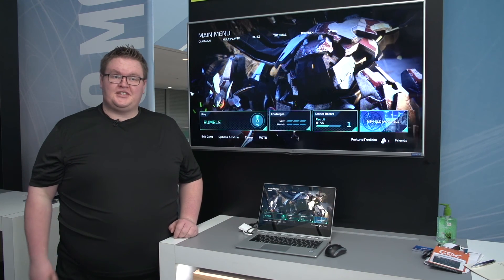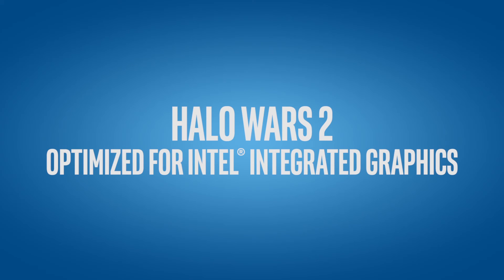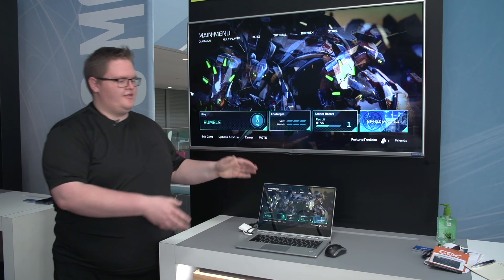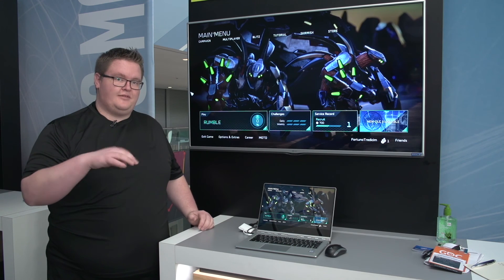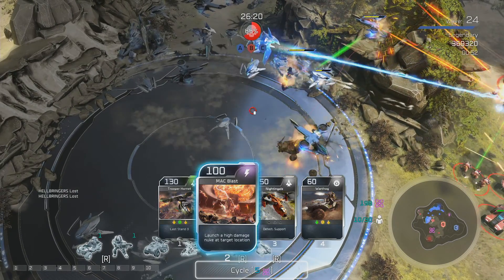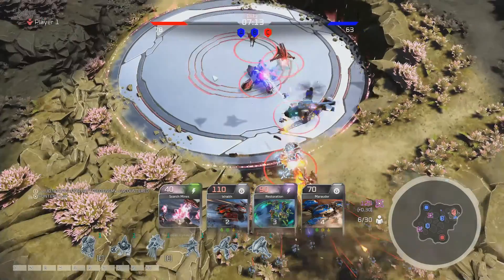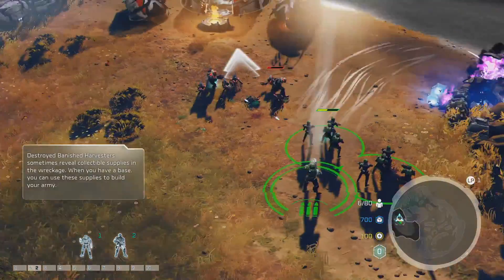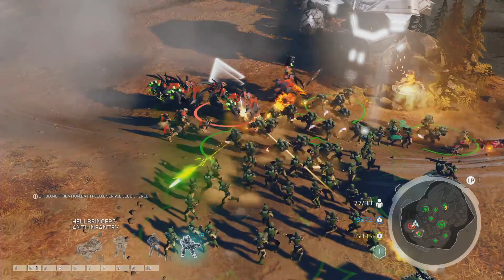Halo Wars 2 Optimized for Intel® Integrated Graphics | Intel Software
Halo Wars 2 has been optimized to run great on Intel integrated graphics so that it runs smoothly and provides players with a great experience!